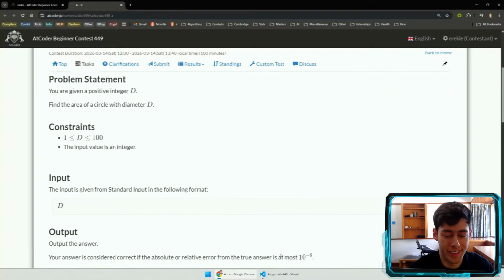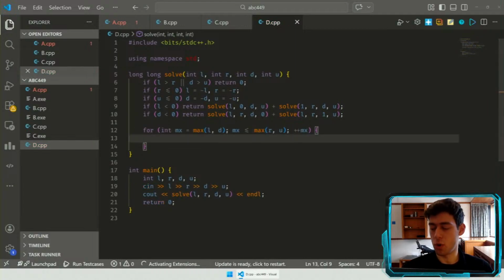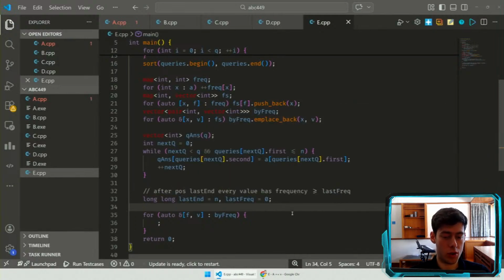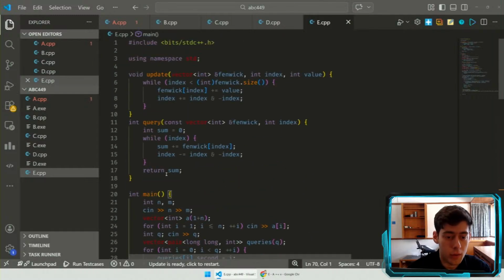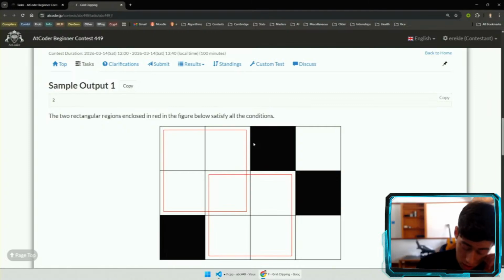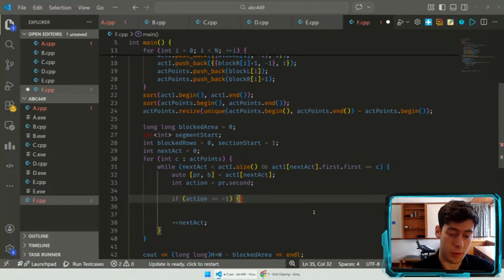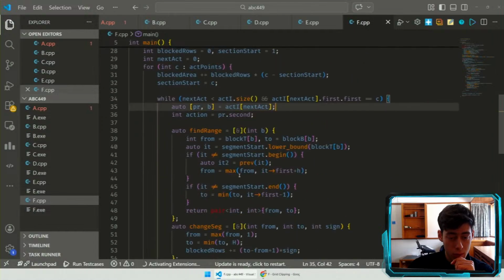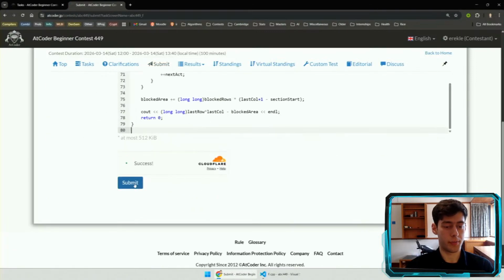AtCoder Beginner Contest 449 Screencast (ABC 449)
In this stream I jump into AtCoder Beginner Contest 449 (ABC 449) and try solving some of the problems live, using C++. Let’s give it a try and see what happens.

AtCoder contests are known for their clean problem statements and steadily increasing difficulty. Perfect for practicing competitive programming.

AtCoder Beginner Contest (ABC) is generally considered a structured, educational entry-level contest in the competitive programming ecosystem. Compared with other online contests, it has some distinctive characteristics.

⦿ Difficulty
• ABC ≈ Codeforces Div3 to easy Div2
• CF-Div3 ≤ ABC ≤ CF-Div2
• Solving all problems in ABC can still be quite challenging.
• The first problems are much easier than typical Codeforces tasks.

⦿ Format
• Duration: 100 minutes
• Problems: 6 tasks (A–F)
• Difficulty increases gradually
• Points: 100 → 600
• Ranking: by total score, then time + penalty

⦿ Problem Style
• Very clean, precise problem statements
• Less “trickiness”
• Focus on classic algorithmic techniques
• Often introduces standard techniques gradually

⦿ Problem Level
• A — basic implementation
• B — simple math / simulation
• C — basic algorithms (sorting, prefix sums)
• D — typical algorithmic technique
• E — intermediate algorithm
• F — difficult / near-advanced